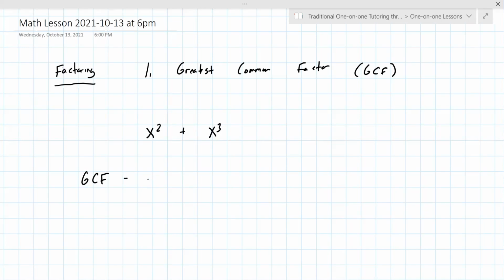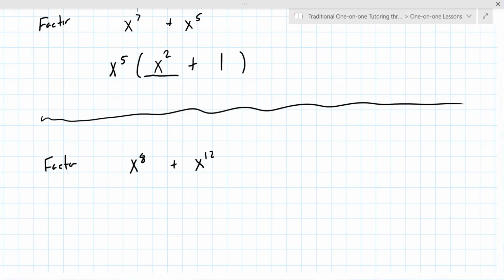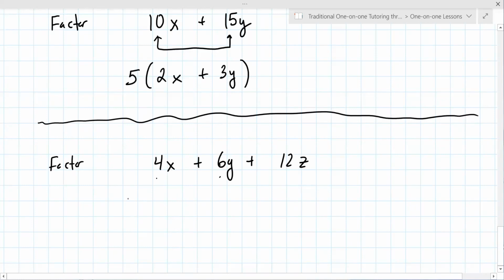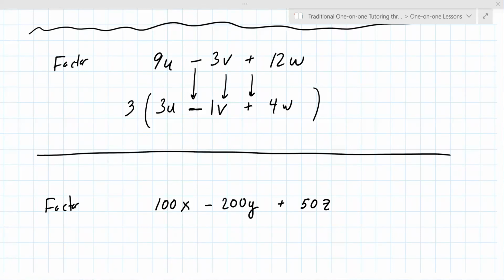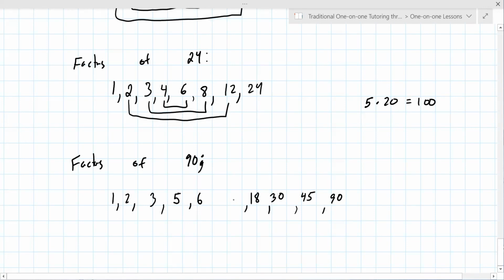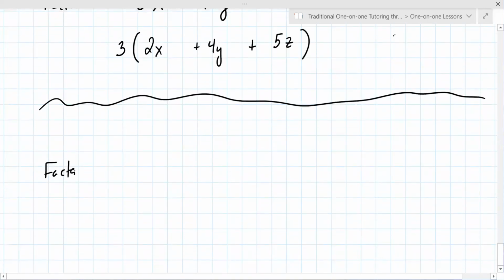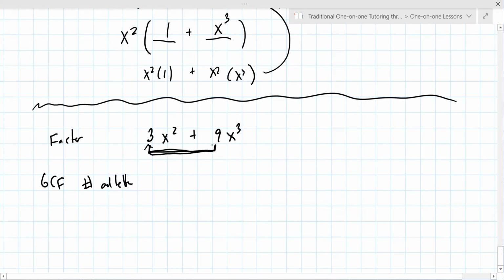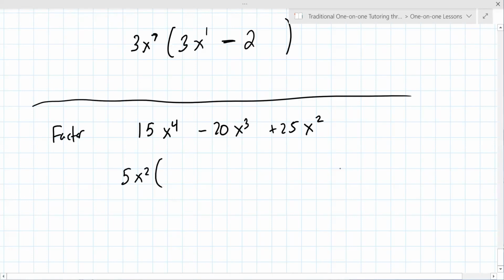High School Algebra 1 Lesson 2021-10-13 at 6pm Sourish K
This lesson covers factoring the greatest common factors. This includes the GCF of a variable to an exponent and then a GCF of a number only. It also covers the synthesis of these two GCF types.